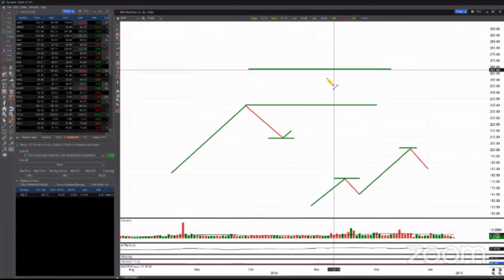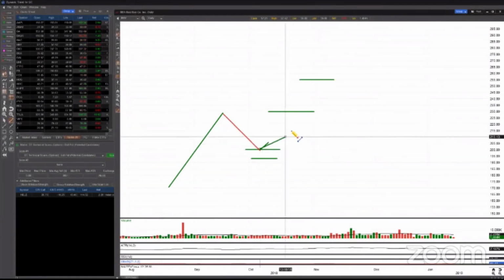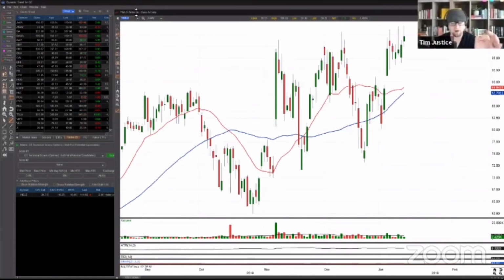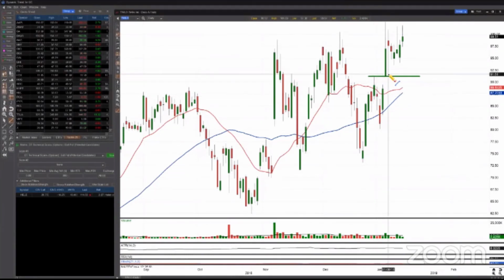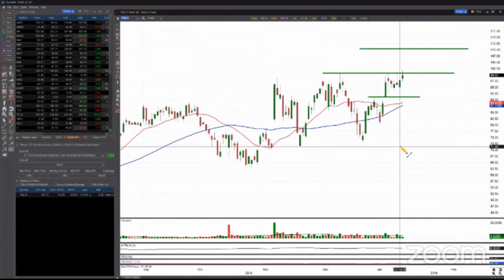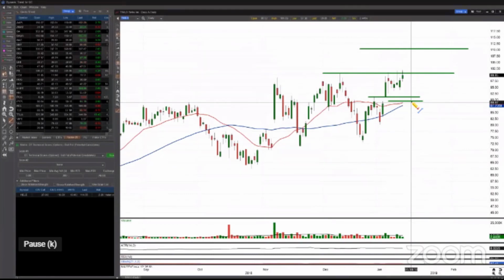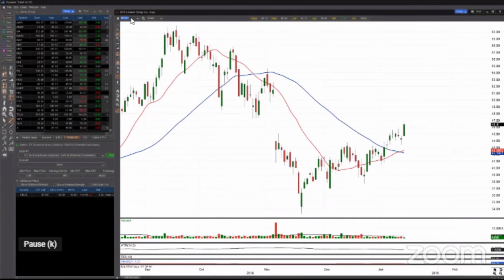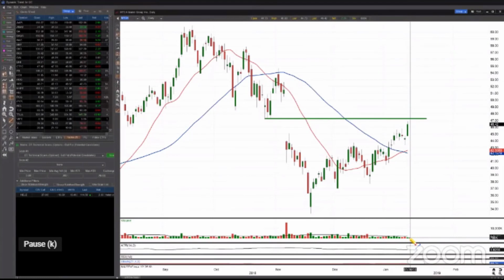What is Two Targeting Trading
Coaches Matt and Tim teach the value and process of two targeting. As well as, how to manage the trade as targets a hit.